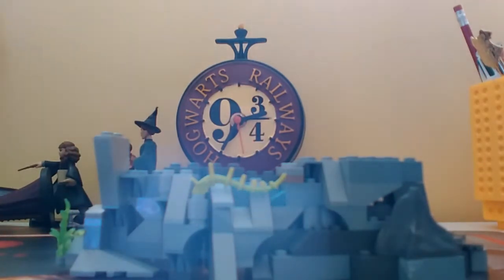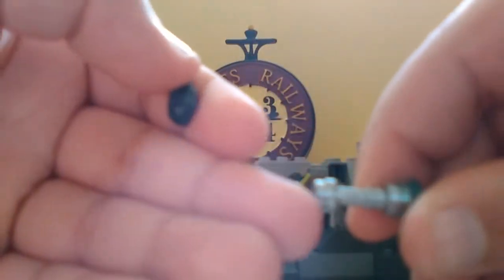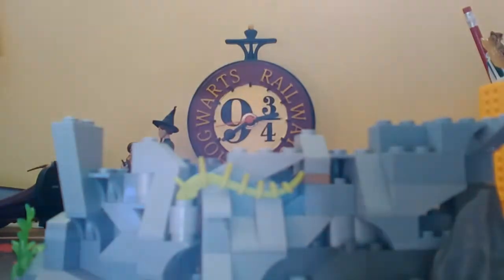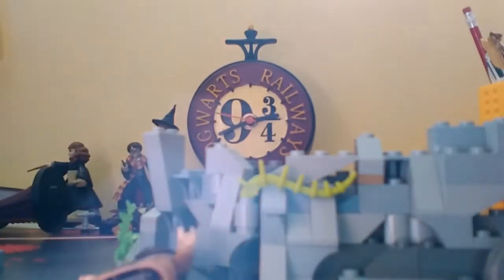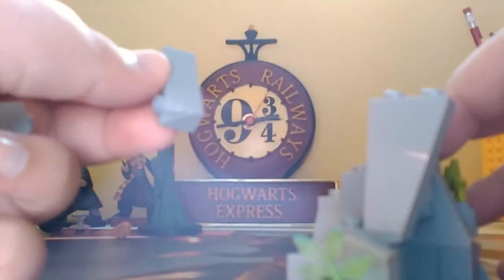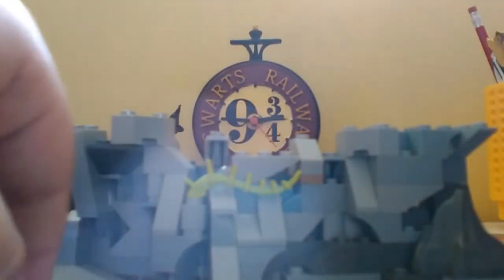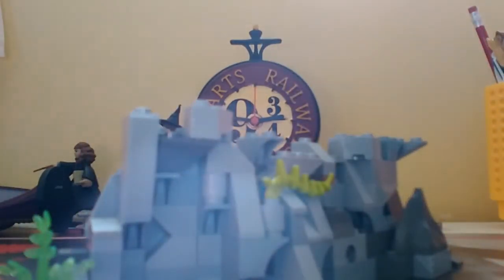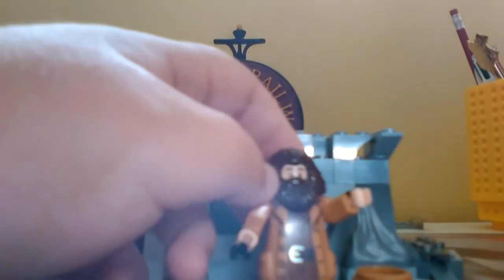Building rocks for new project